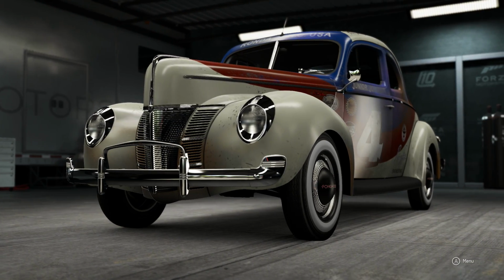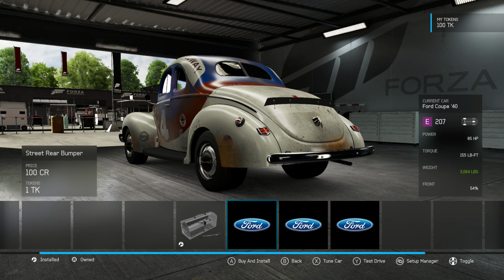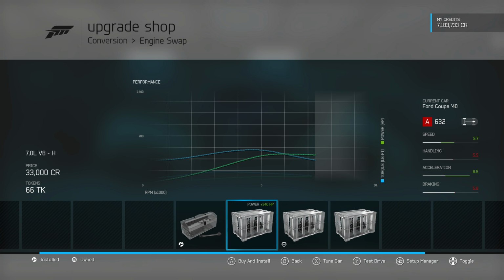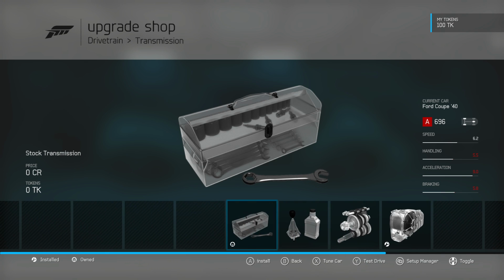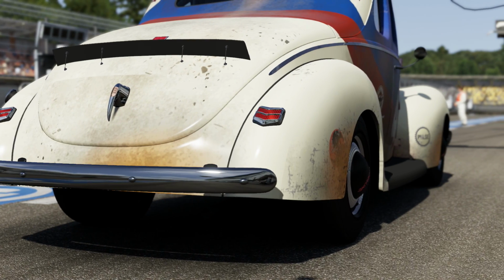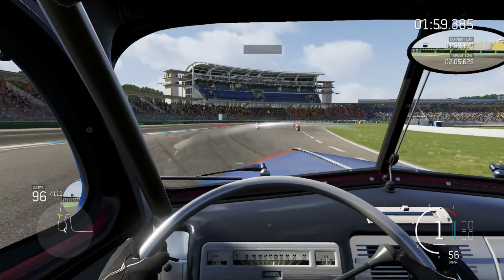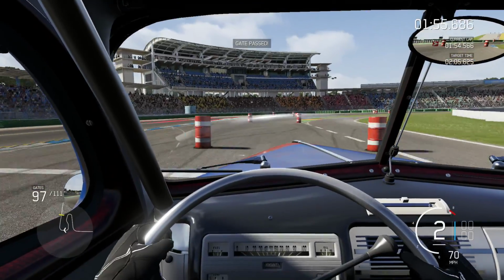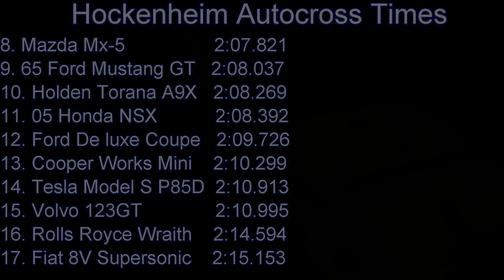Forza Motorsport 6 Autocross Car Build Ford De luxe Coupe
I turn one of the oldest cars in Forza 6 into an autocross car, but will the de luxe coupe be able to deal with the course ?